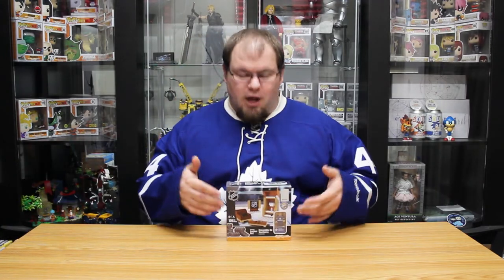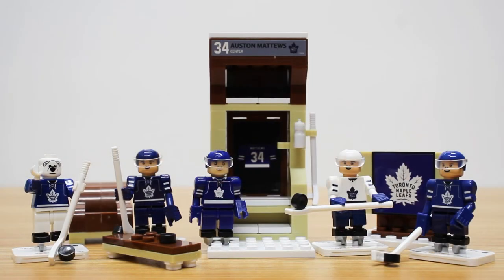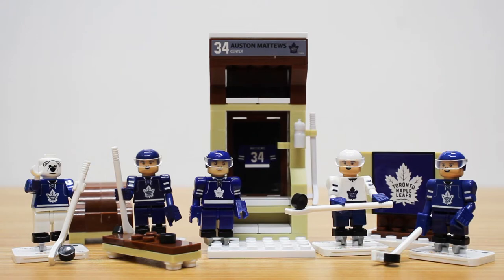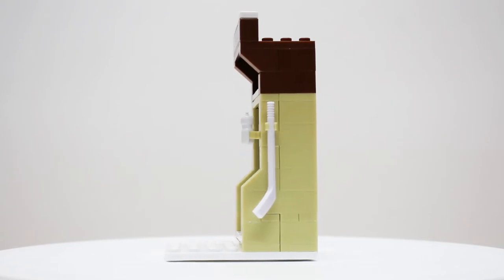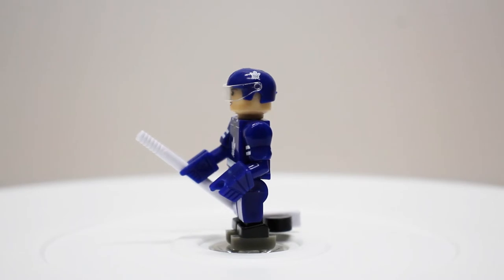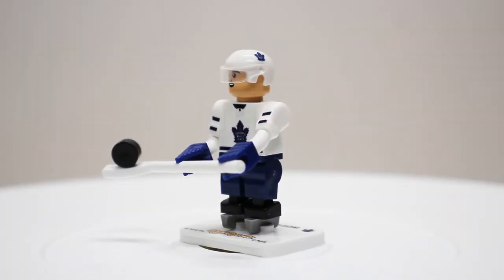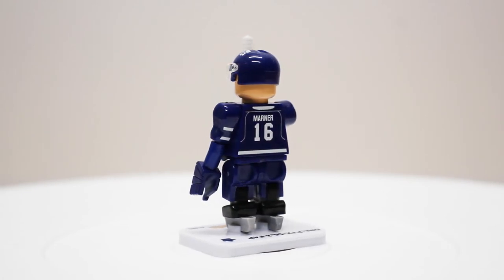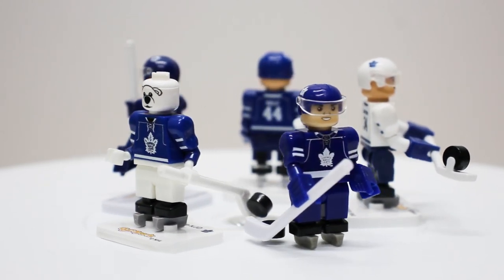Oyo Sports | Toronto Maple Leafs | Locker Set & Minifigures | Build & Review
With the end of the regular season for the NHL this weekend, what better way to celebrate then by taking a look at the Oyo Sports building sets. We have the Locker Set with Austin Matthews as well as some individual minifigures.

Gear Used:
Rode Wireless Go II Dual Channel Mic
Turntable Display
Studio Lights